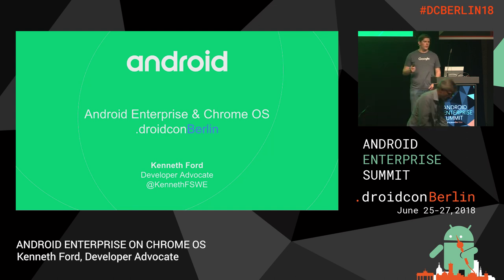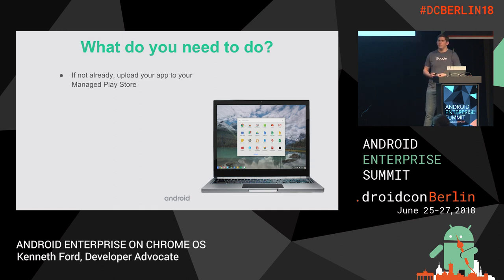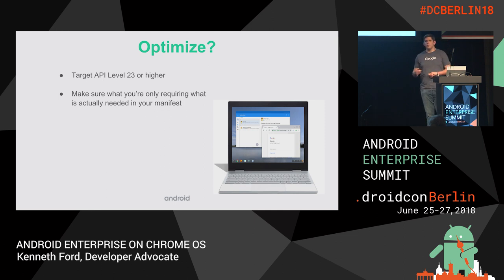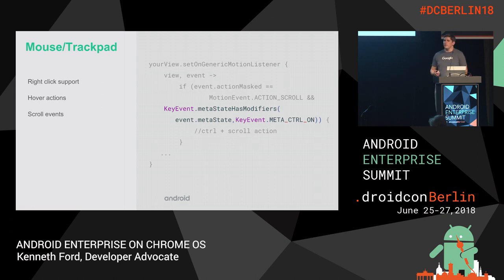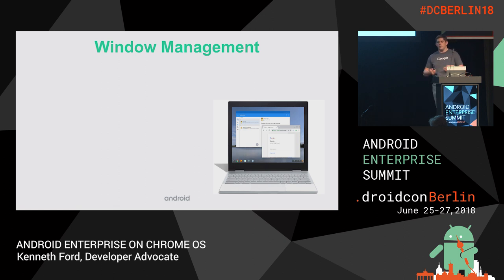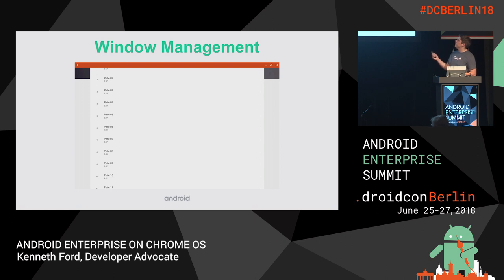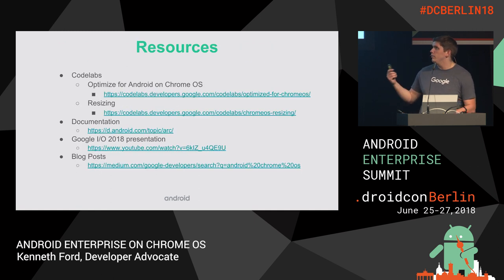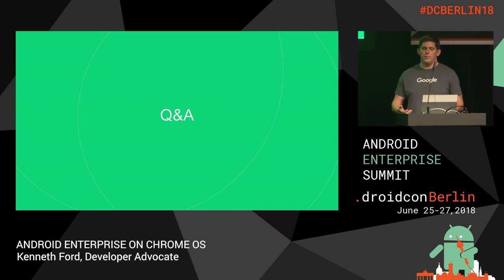Android Enterprise on Chrome OS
Kenneth Ford
Developer Advocate at Google

Android is now available on Chrome OS which gives you access to a whole new fleet of devices which your current Android Enterprise apps will already run! New 1st class input methods, larger screens being default, along with changes in how Android Enterprise operates on Chrome OS is going to bring new pain points as well as opportunities to take advantage of. In this talk we’ll go over those areas and give solutions and ways to make sure you can bring the same experience users are familiar with, to Chrome OS!